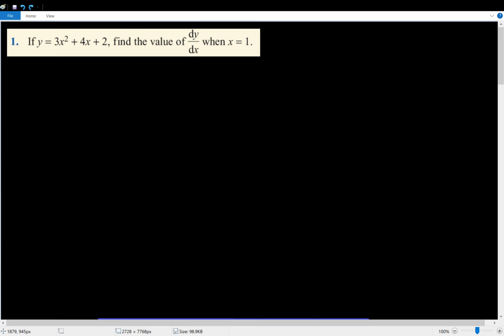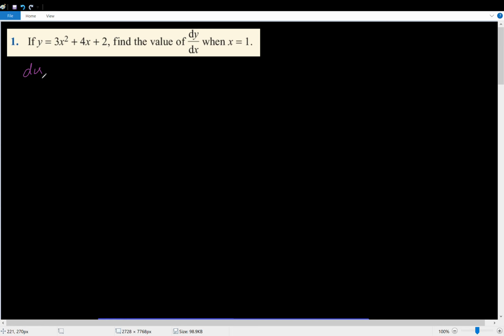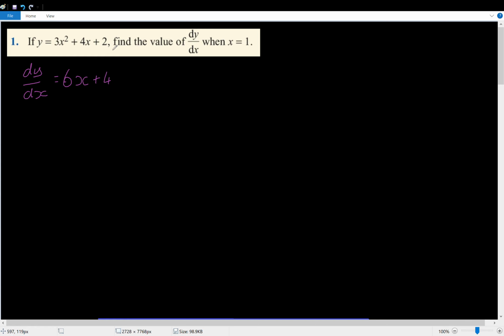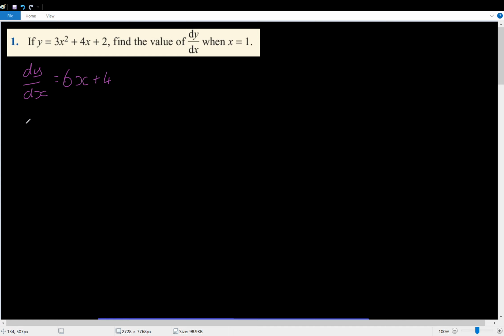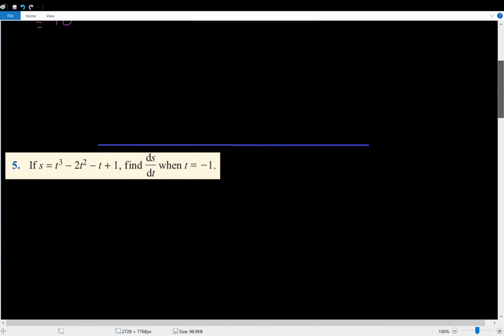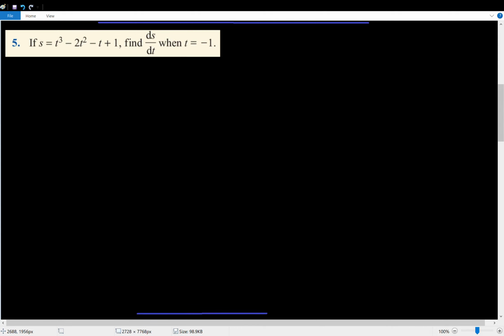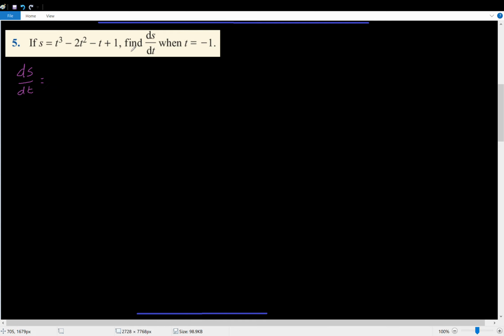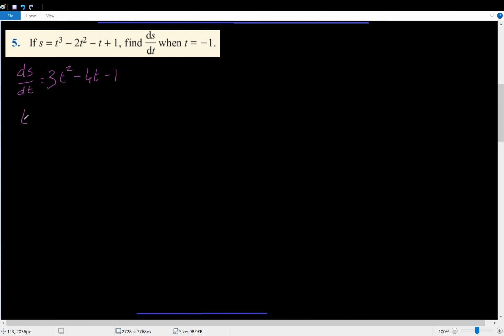Project Maths 3a; Ex 8.2; Ques 1 and 5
Worked Solution to Questions 1 and 5 from exercise 8.2 in Project Maths 3a.

Finding the value of a derivative at a given value of x.